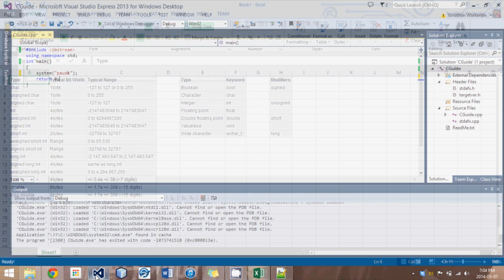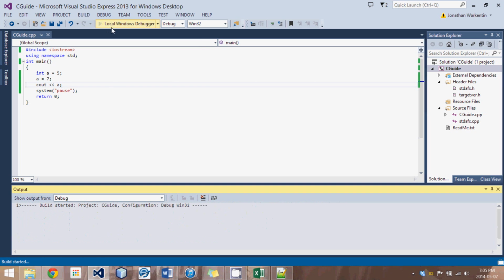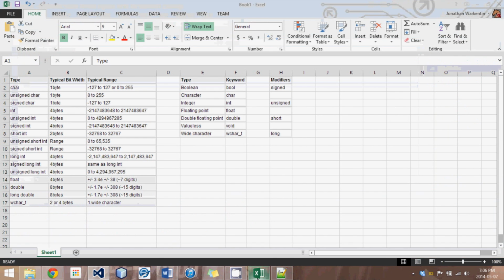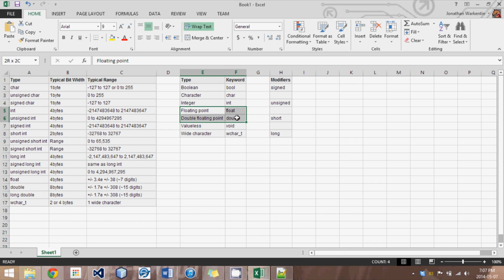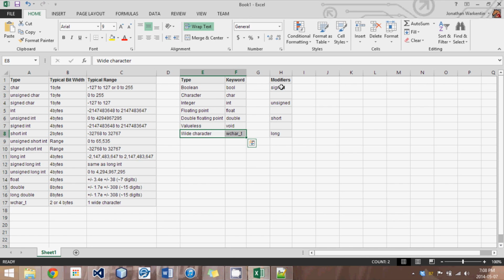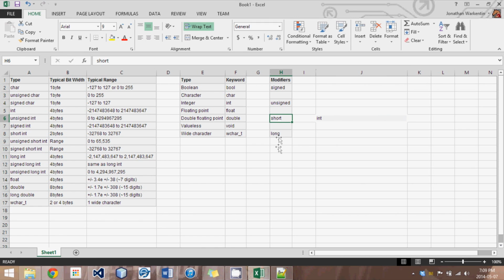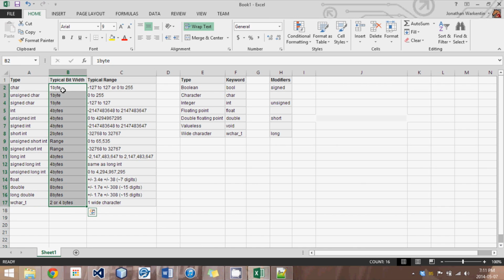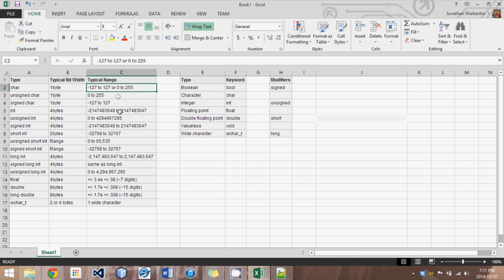6 Variable Types